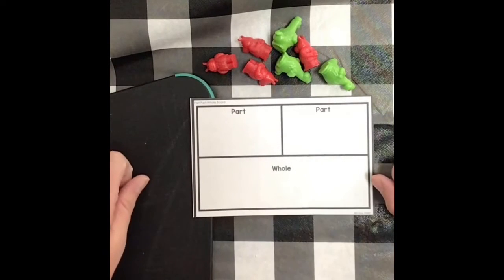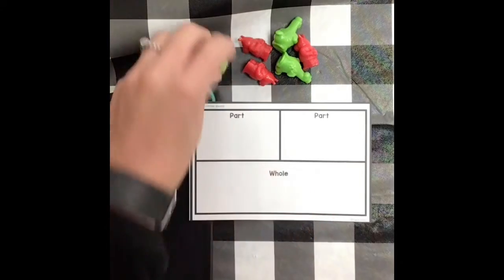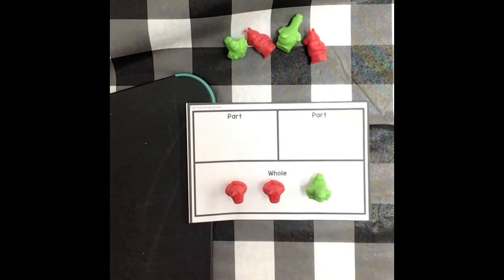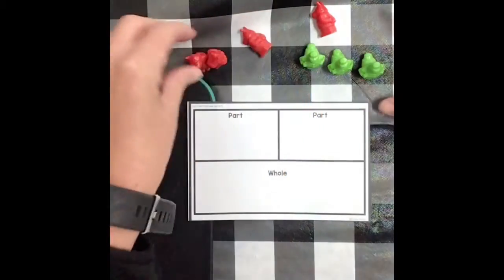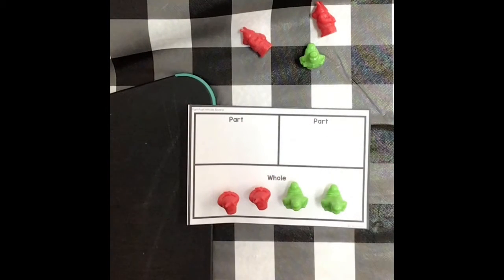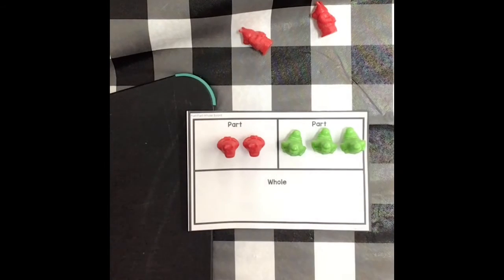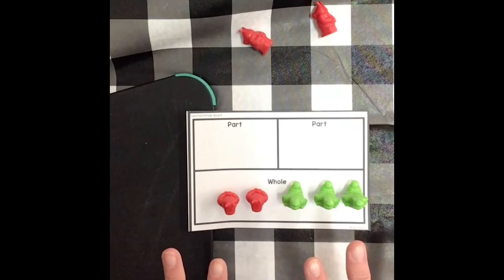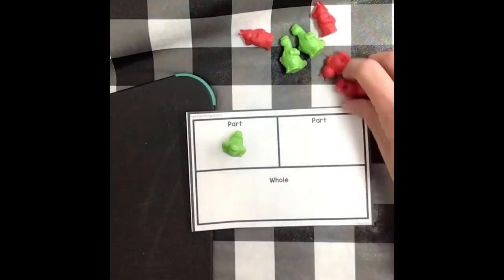September 14, 2020: MATH